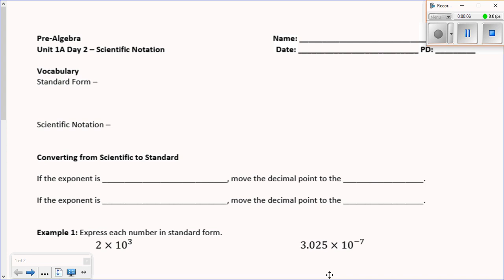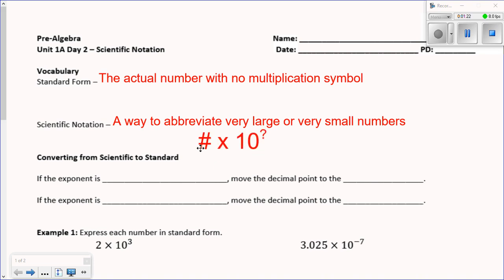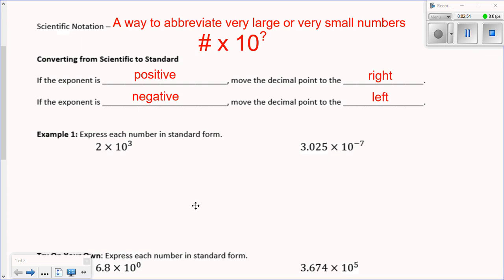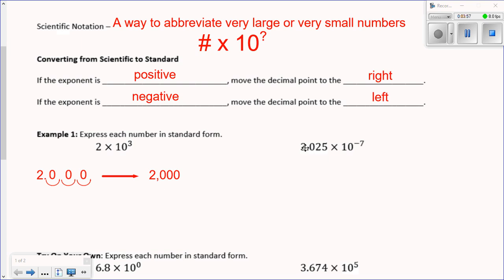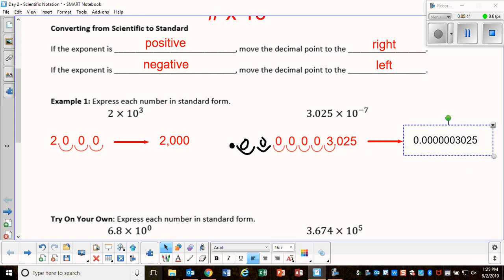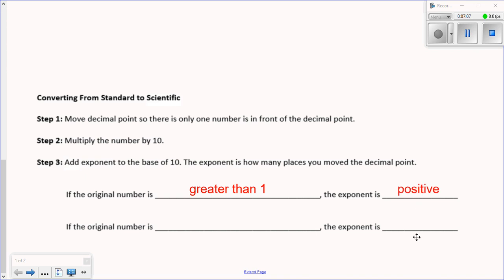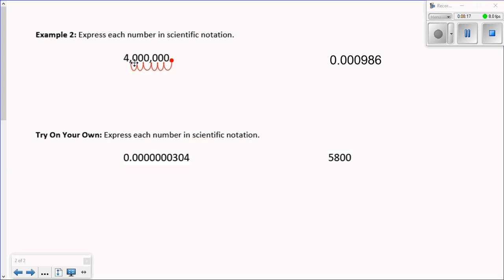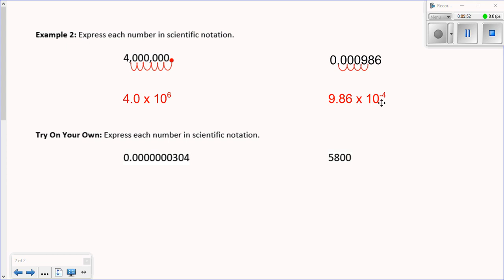Pre - Algebra | Scientific Notation (U1 D2)